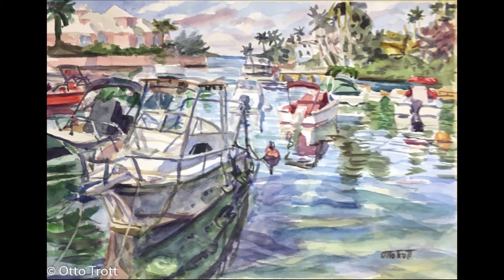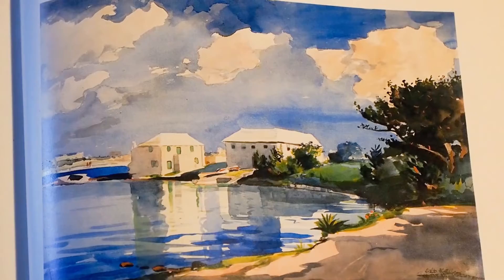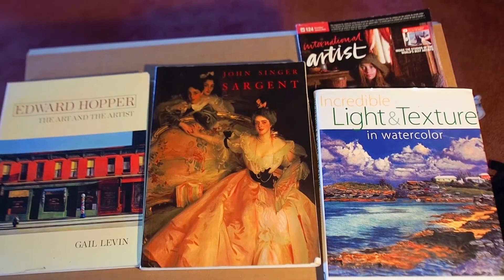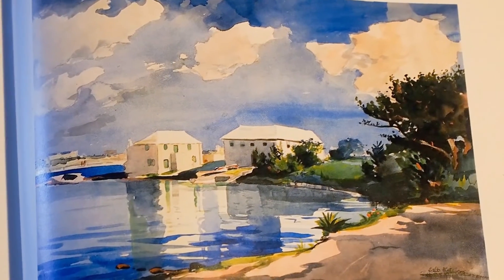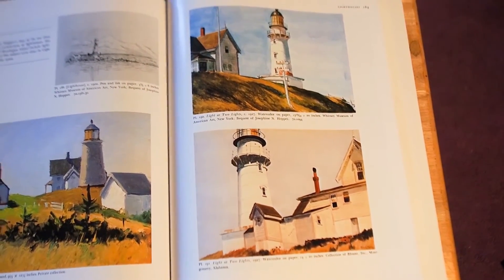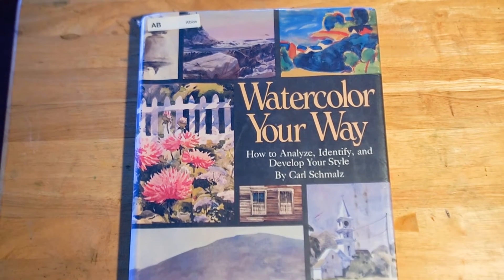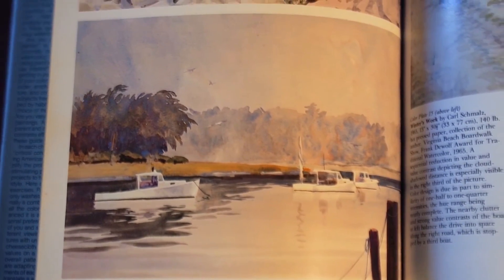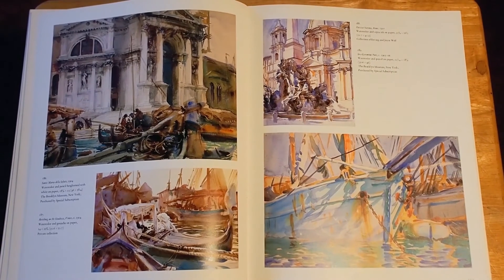Flatts Watercolour January research 2019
I researched books to look for improvements to my Flatts watercolour.